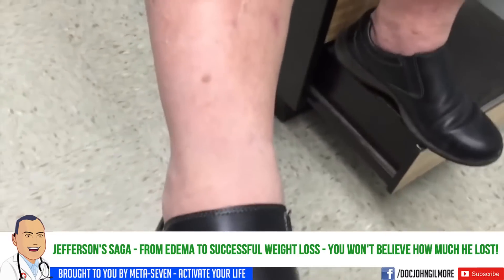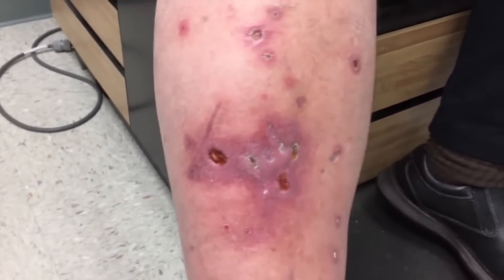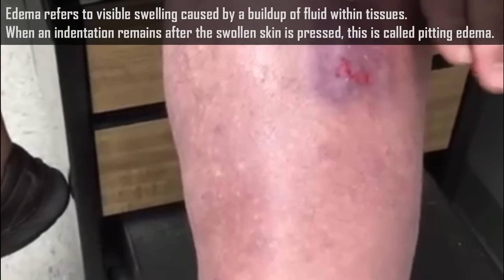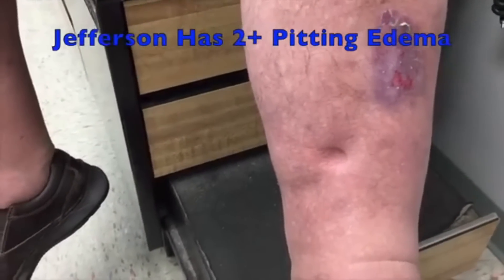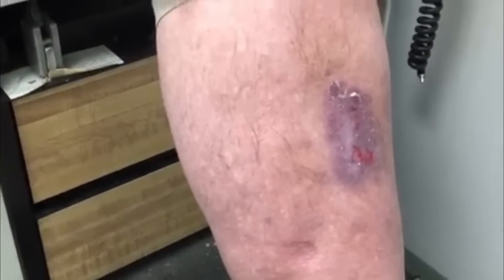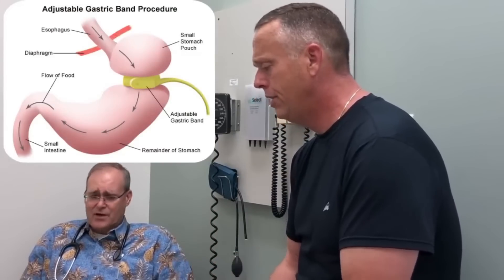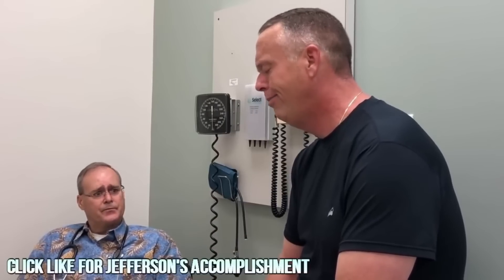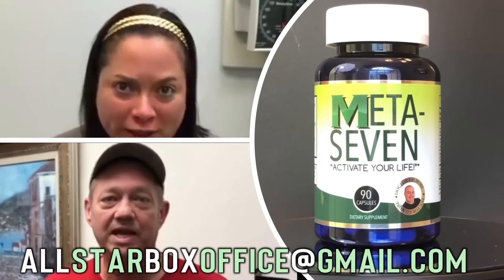400-Pound Jefferson, The Untold Story, MRSA! Medical Documentary